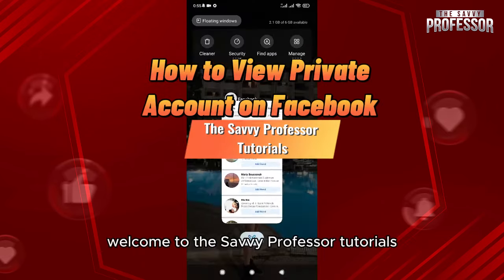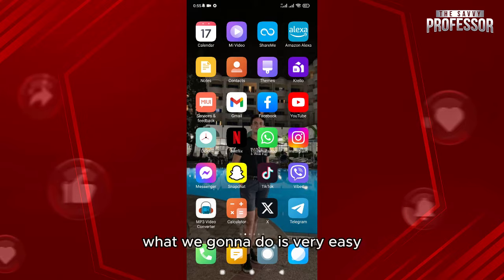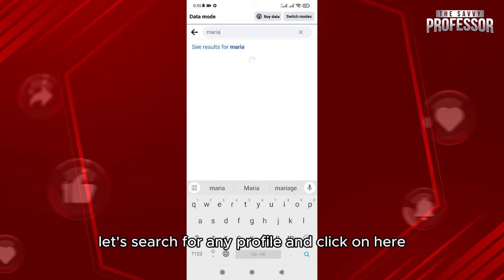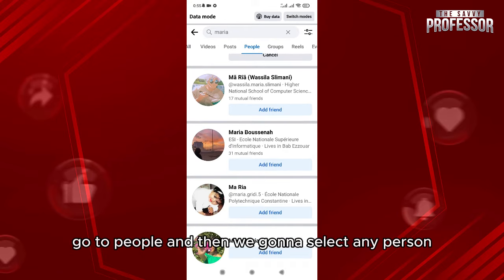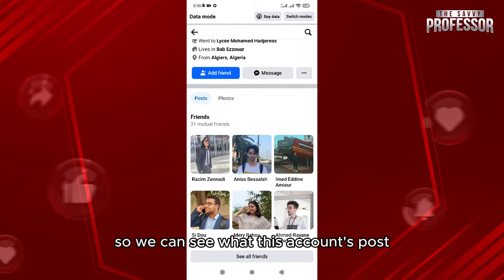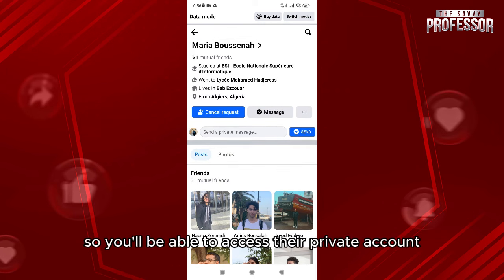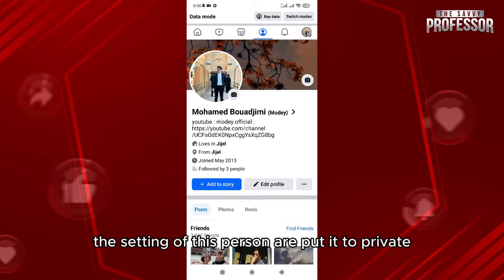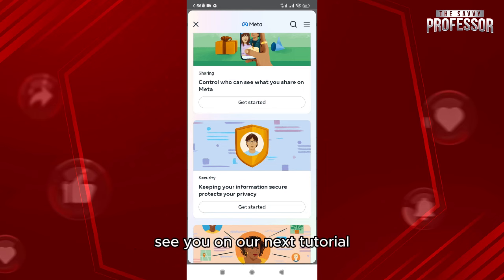How To View Private Account On Facebook (How To See Private Account On Facebook)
How To View Private Account On Facebook  (How To See Private Account On Facebook). In this video tutorial I will show you how to view private account on Facebook.